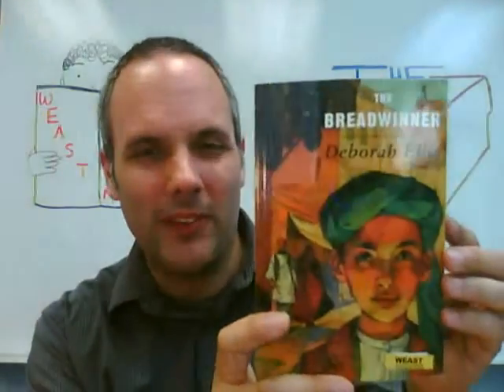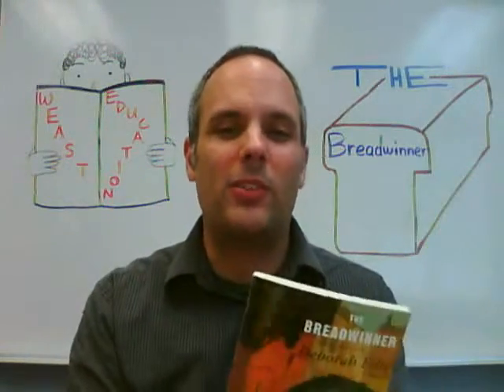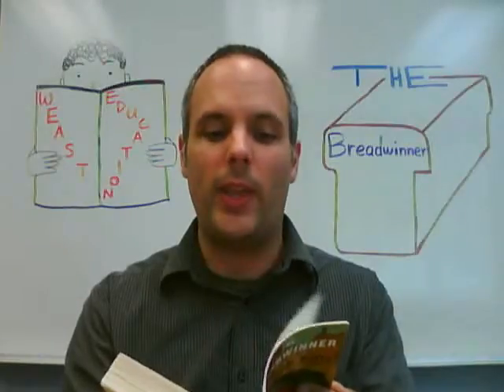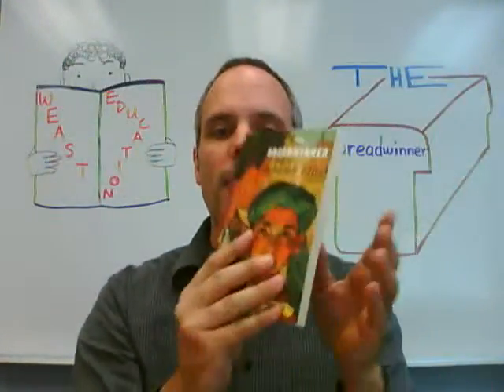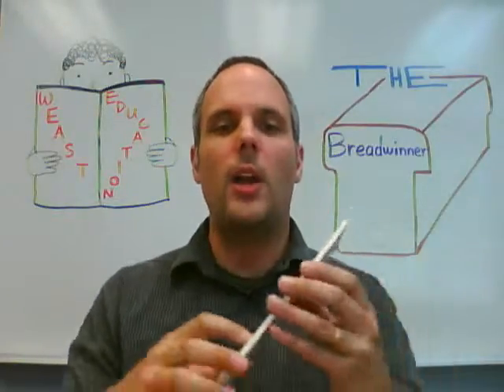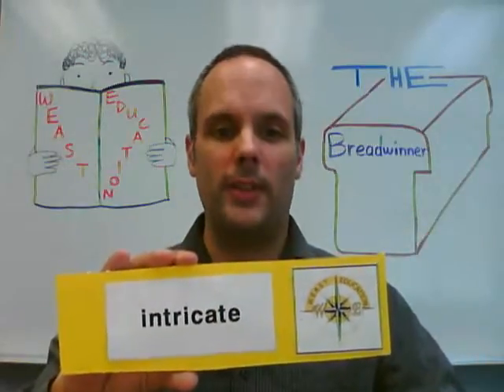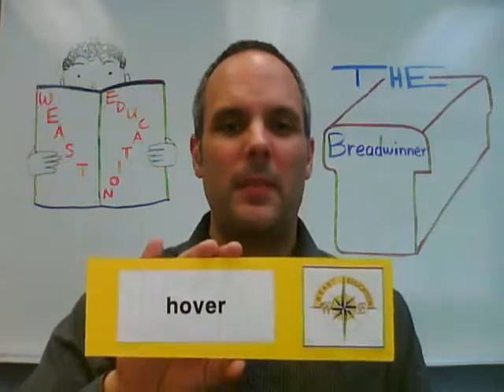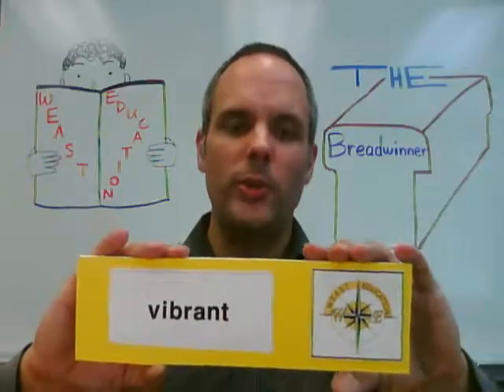Alpha 5 - The Breadwinner